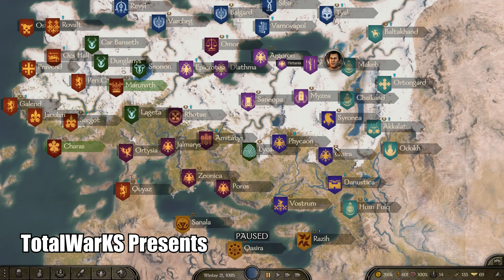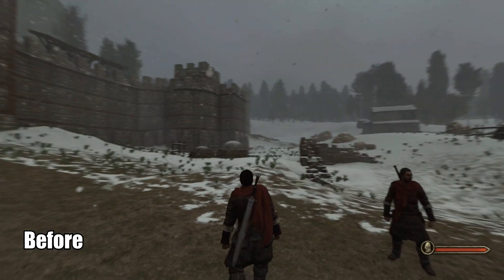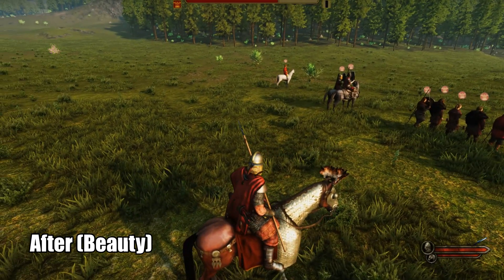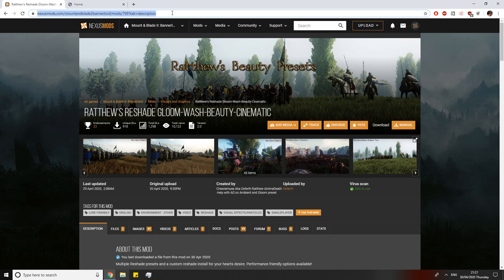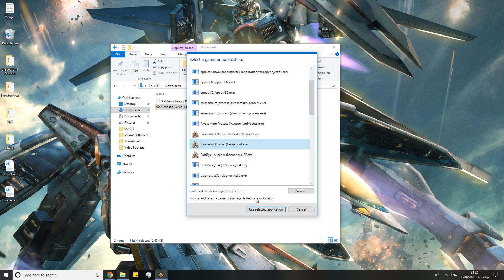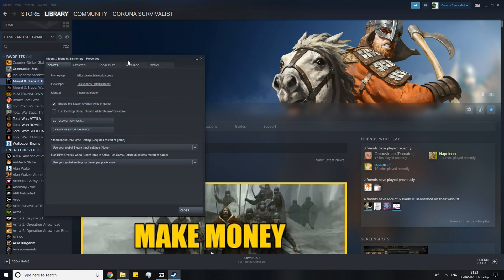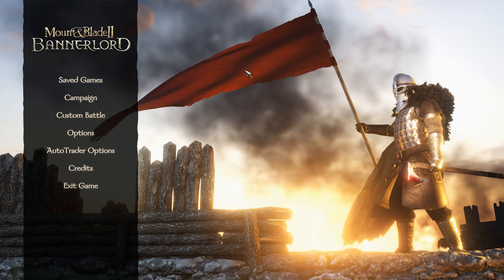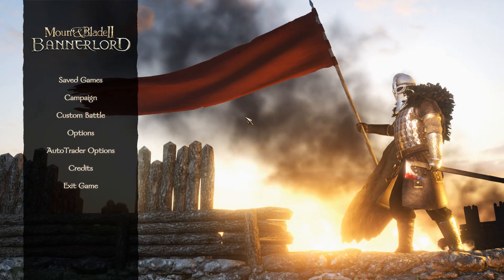The Best Visual(Reshade) Mod to Enhance Your Gameplay [Installation Guide] - Bannerlord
The Best Visual(Reshade) Mod to Enhance Your Gameplay(Graphics/Graphically) [Installation Guide] - Bannerlord Mount & and Blade two II 2

In this video I showcase the ratthew's reshade mod that changes the games looks and graphics and there will also be a installation tutorial included.